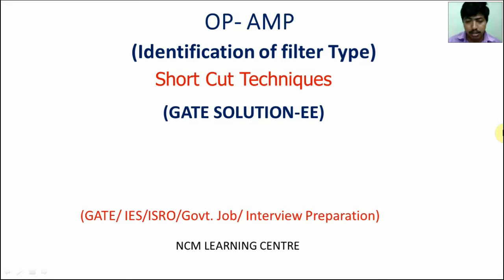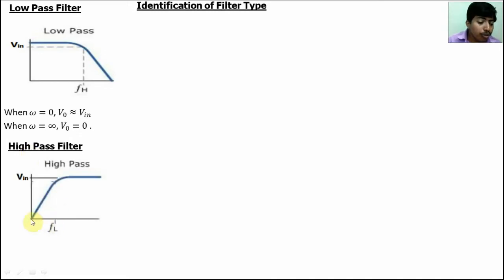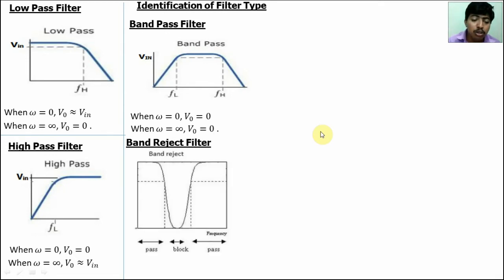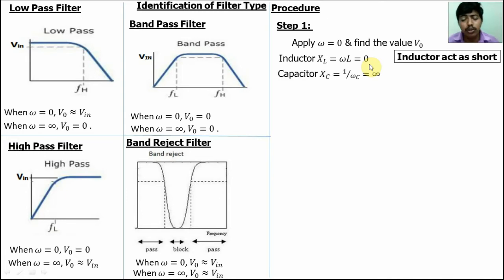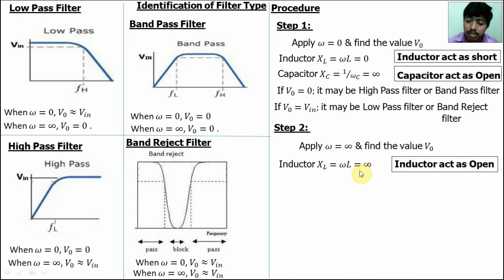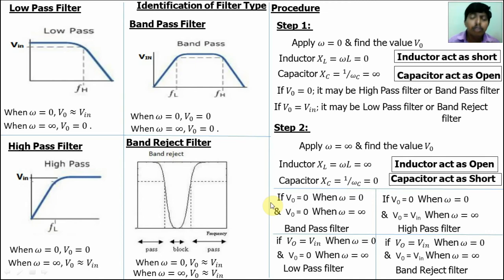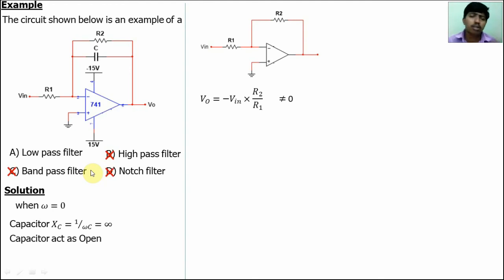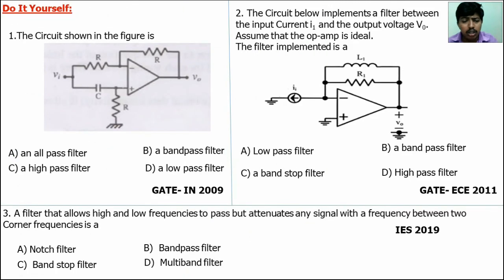Filter Identification Concept| OP-AMP|Short cut Techniques | English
For GATE /IES/ISRO/TNEB/RRB/ TNPSC/ Govt, Exam
Preparation.